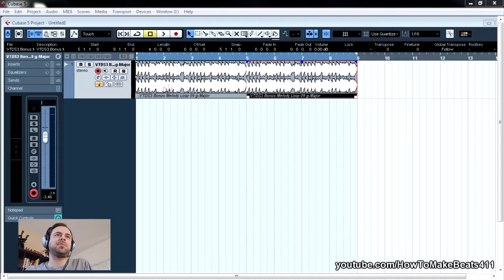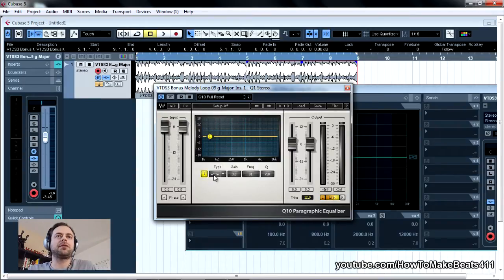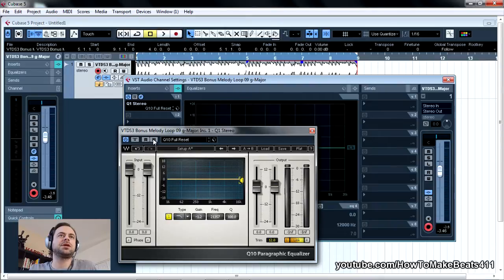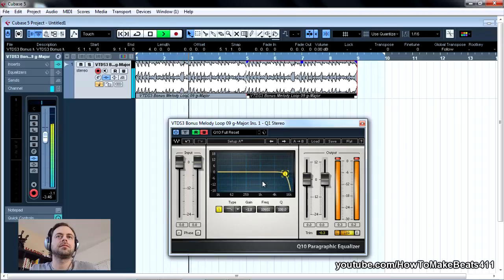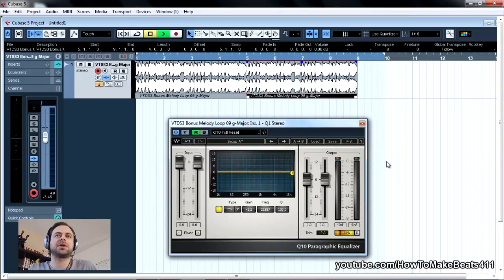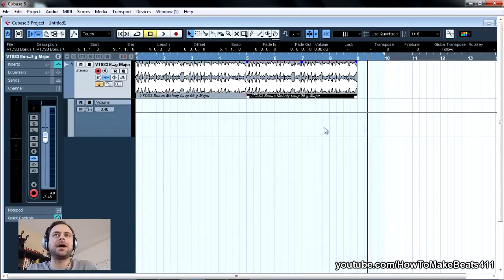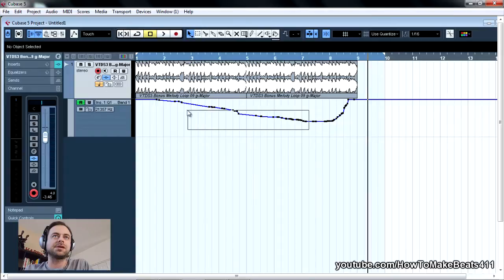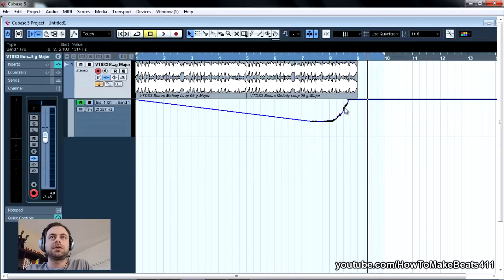How to Use Automation in Cubase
In this video I go over the basics of using FX automation in Cubase. It's pretty easy and comes in very handy during the production process. You simply insert the effect into the channel, and then arm the effect to "write" the automation. I also go over the drawing portion of the automation curve. This way you can always be sure that changes are perfectly aligned to your liking. Otherwise, it's really tough to nail it on the fly with a mouse.

automation in cubase 7,

cubase automation tutorial,

automation in cubase 5,

how to use automation in cubase 5,

cubase le automation,

cubase 4 automation,

cubase automation resolution,

cubase automation panel,